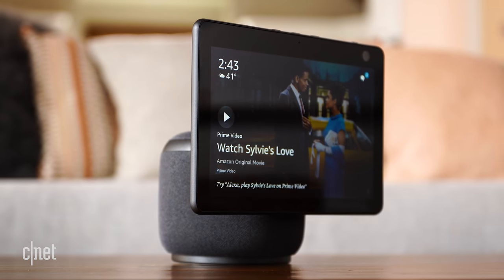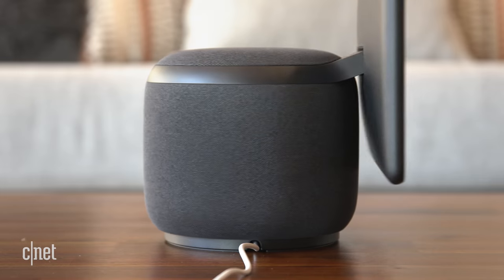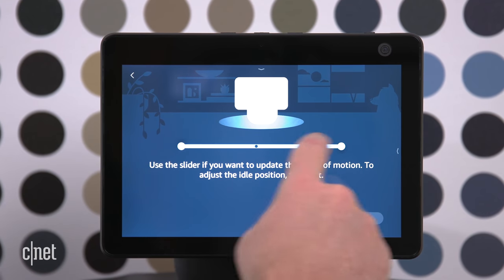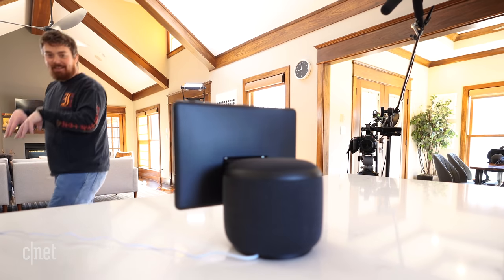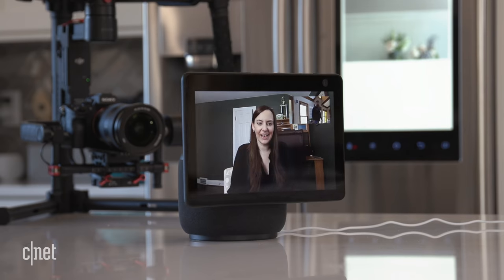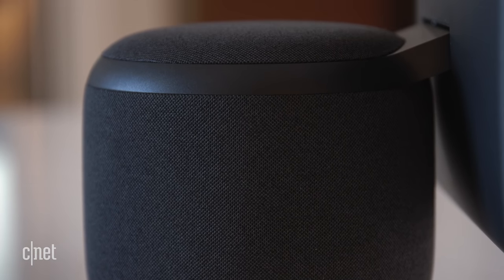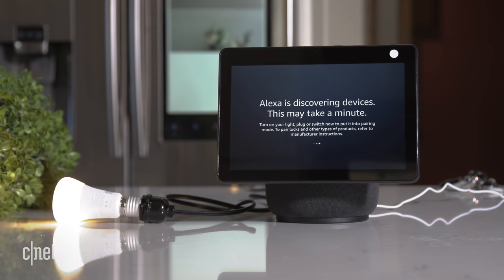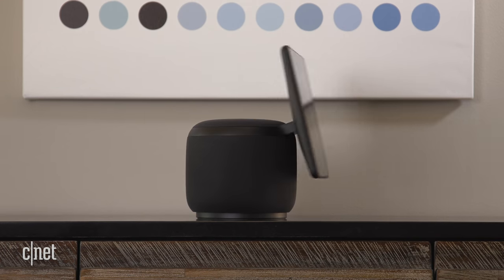Echo Show 10 review: Smart displays are on the move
Amazon's latest smart display gets a camera upgrade, big sound and the ability to spin 360 degrees to keep you in its eyeline. The $250 Echo Show 10 is the most capable smart display yet, but is it also the creepiest?